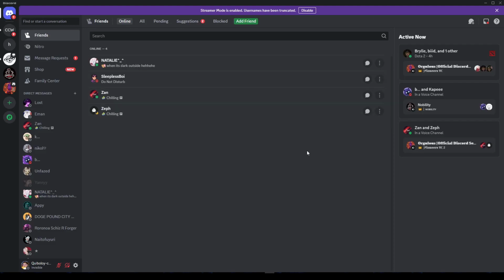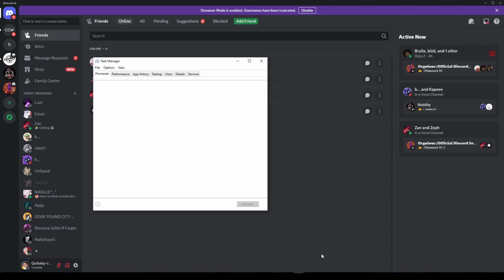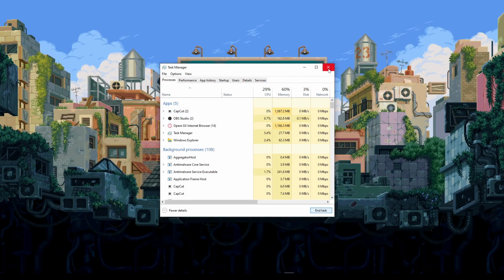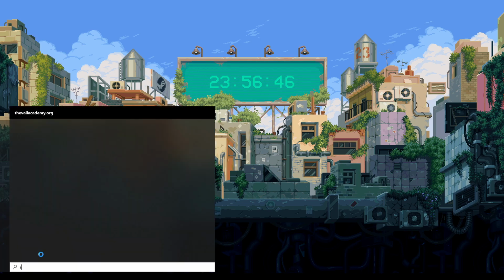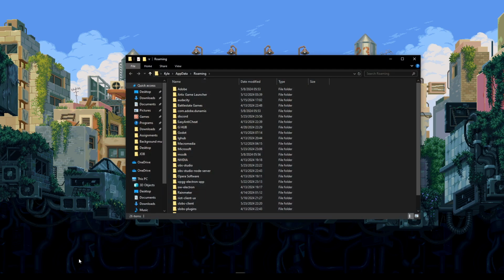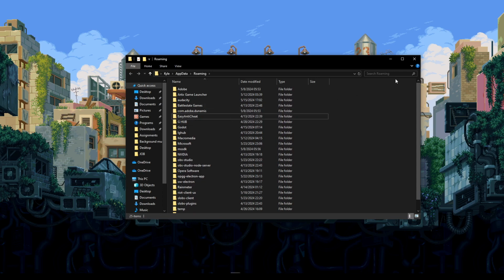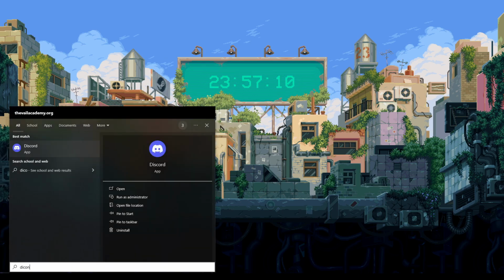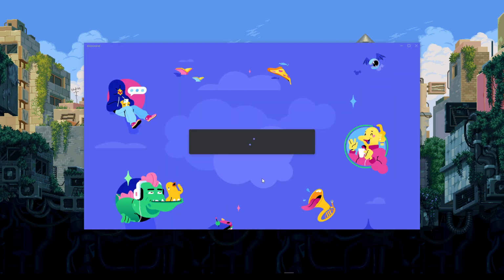How To Fix Discord Gray Screen (Fixed)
In this video we will show you how to fix a gray screen on Discord. If you having regulary gray screens in Discord, we can guide you step by step to solve this gray screen issue.